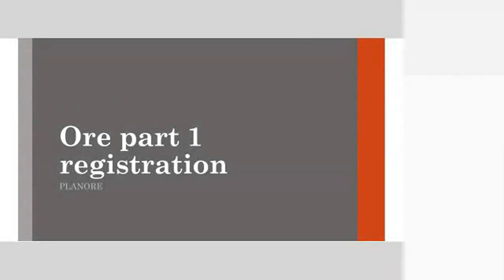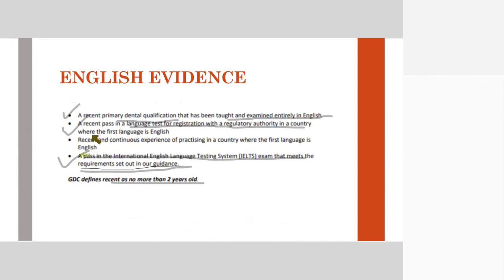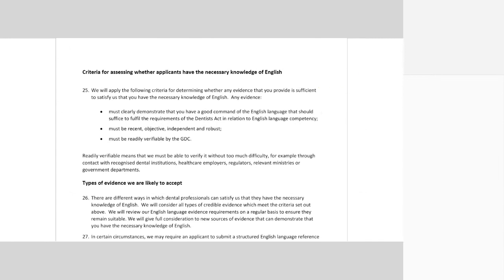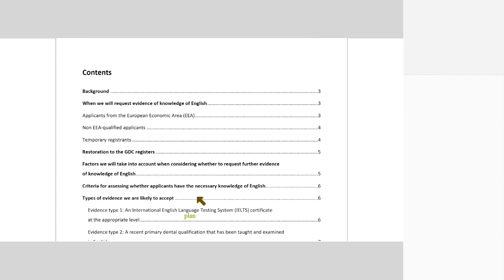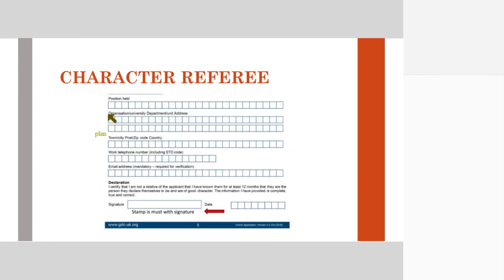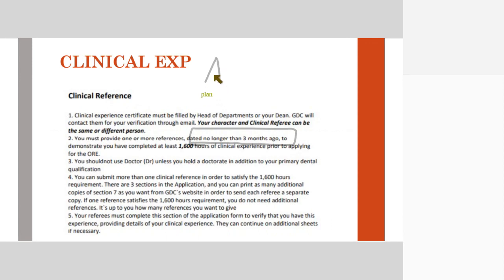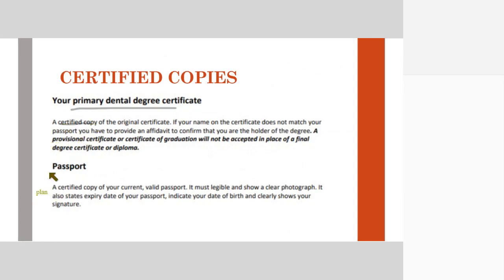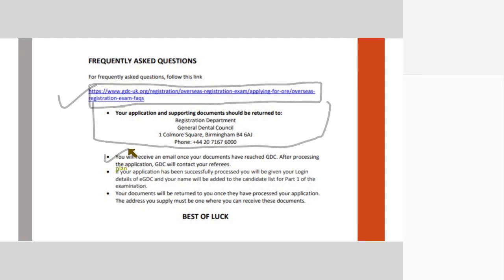ORE REGISTRATION FOR PART 1 EXAM : PART 2 VIDEO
This is the older version and some things have changed with the new application form,. Kindly do cross check.
This is the part 2 video of the ore registration for ore part 1 exam.

This video is for understanding the steps  to practice dentistry in UK in brief.